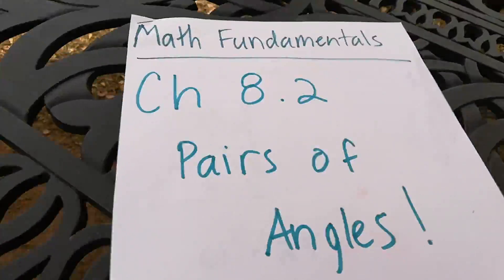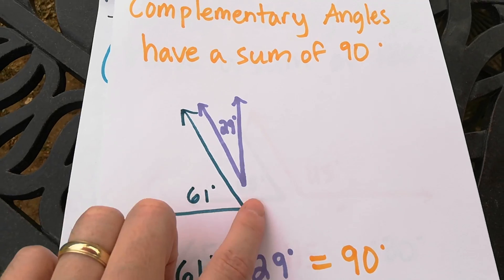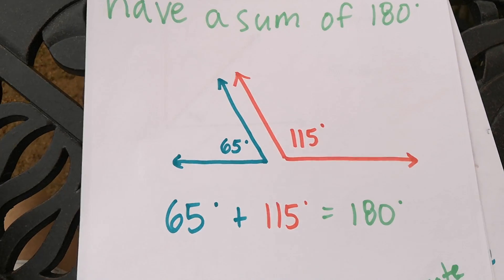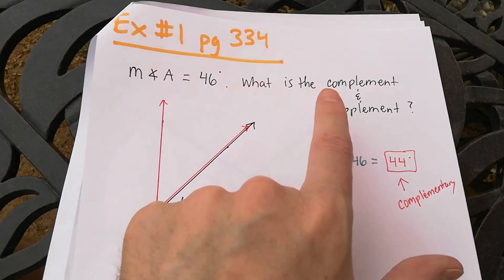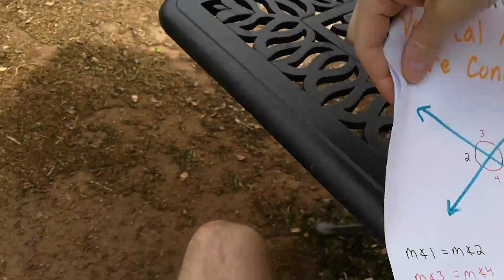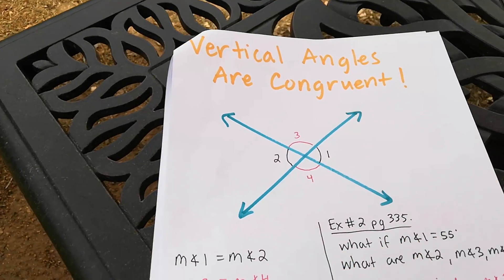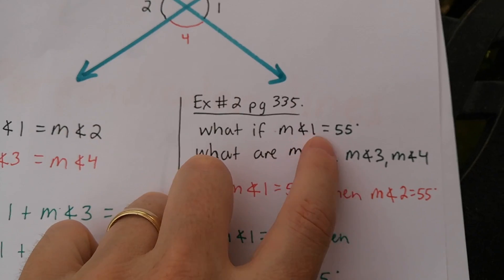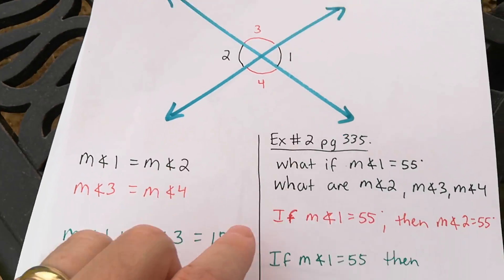Math Fundamentals: Ch 8.2: Pairs of Angles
Learn about Complementary and Supplementary Angles, Vertical angles, and parallel and perpendicular lines.